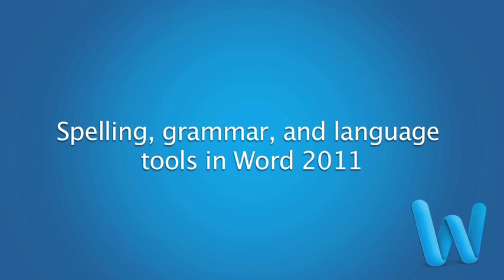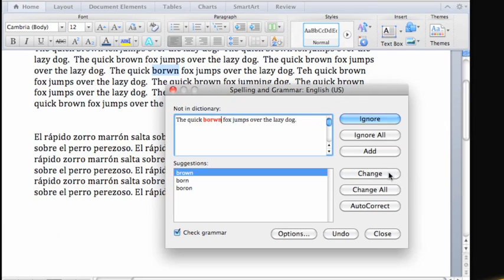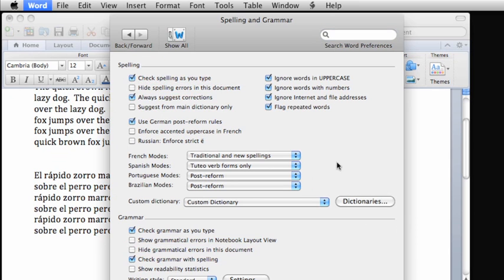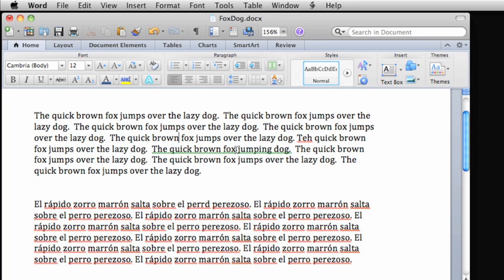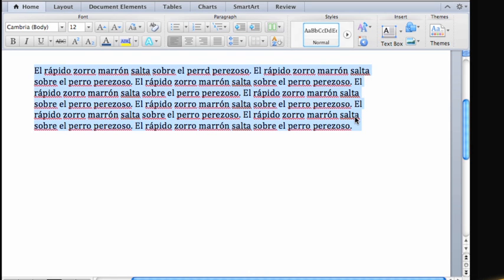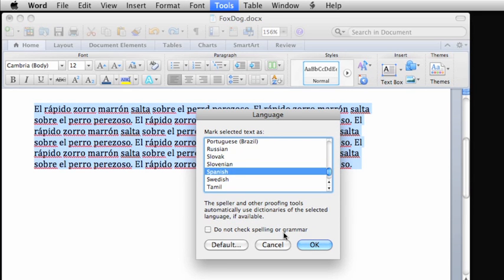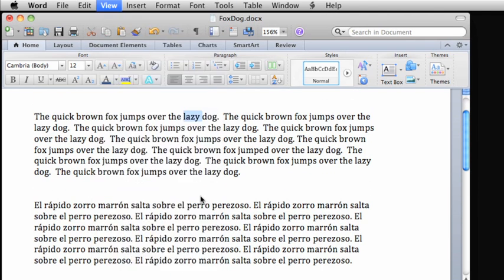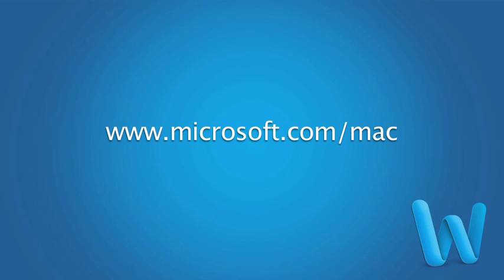Spelling, grammar, and language tools in Word for Mac 2011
Learn some tips for using the spelling, grammar, and language options and tools in Word for Mac 2011.